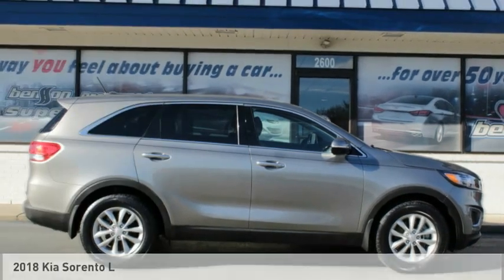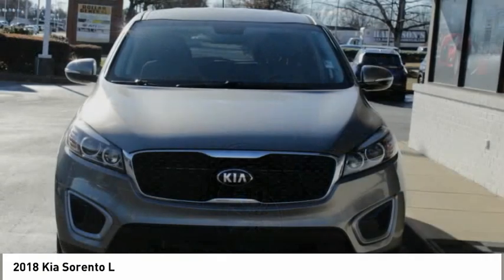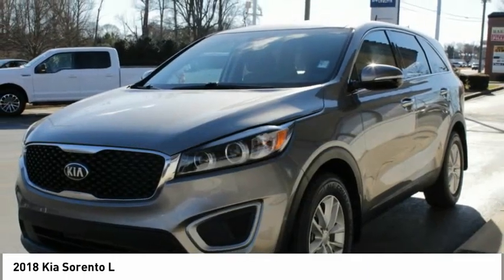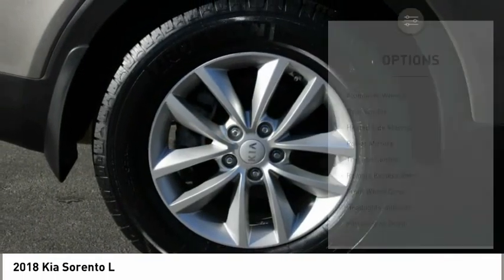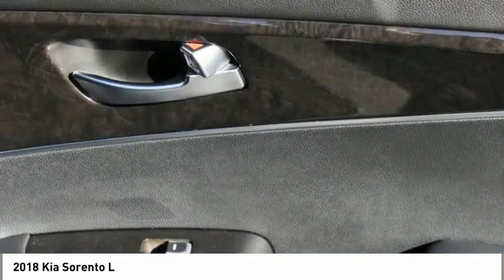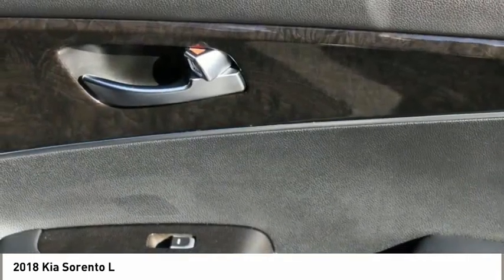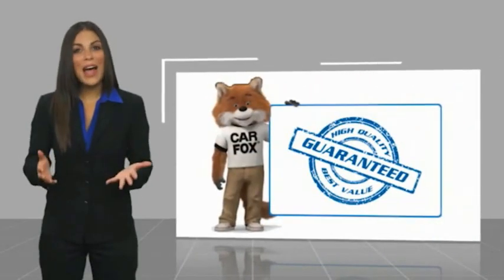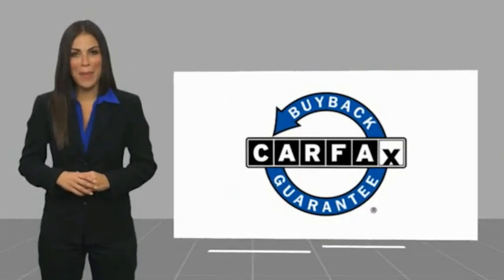2018 Kia Sorento Spartanburg SC C3943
2018 Kia Sorento L

Benson Hyundai
2550 Reidville Road

CRUISE CONTROL, KEYLESS ENTRY, POWER LOCKS, POWER WINDOWS, STEERING WHEEL CONTROLS, PREMIUM WHEELS, CLEAN CARFAX/NO ACCIDENTS, Sorento L, 4D Sport Utility, 2.4L DOHC, 6-Speed Automatic with Sportmatic, FWD, Titanium Silver, Satin Black Cloth.brbrbrAwards:br  * 2018 KBB.com 10 Most Affordable 3-Row VehiclesbrbrMention this advertisement to receive this advertised price.